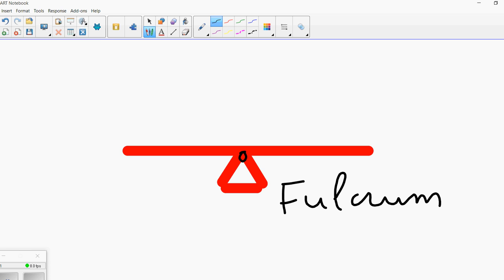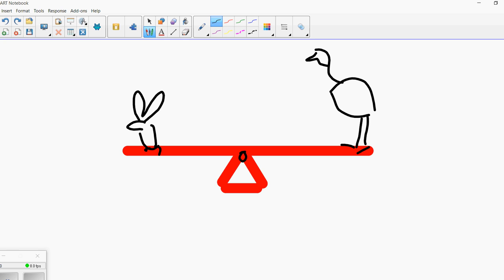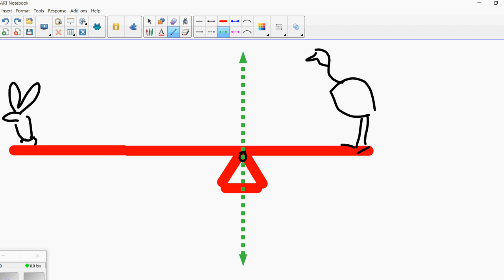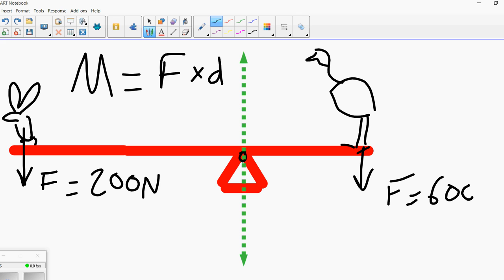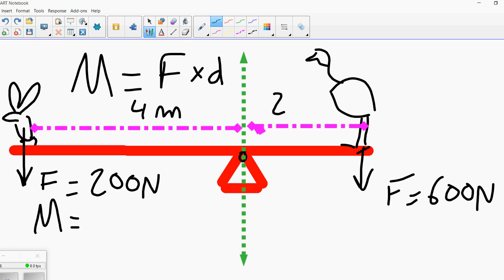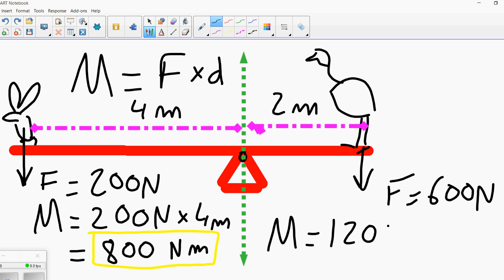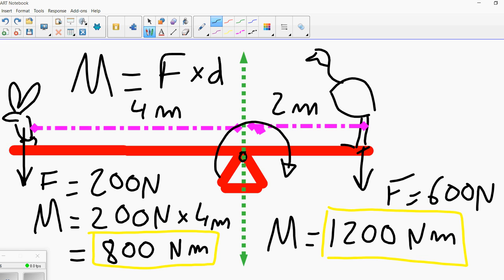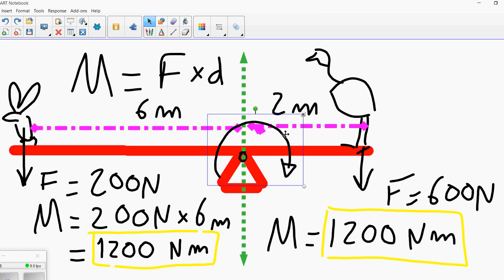balancing of a see saw example